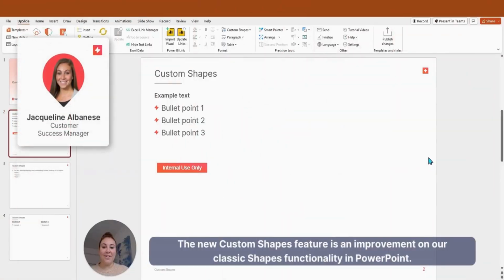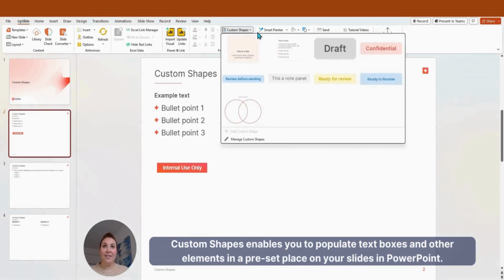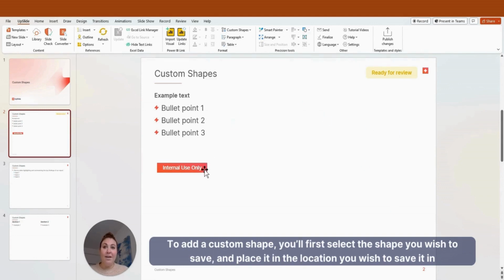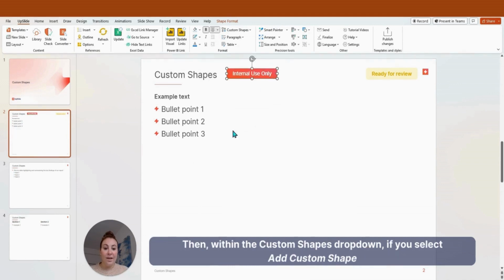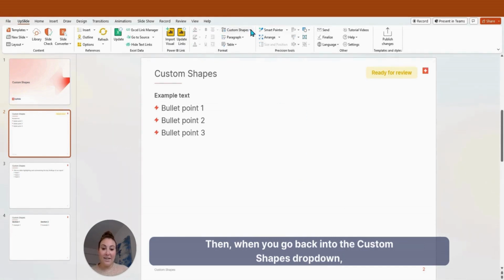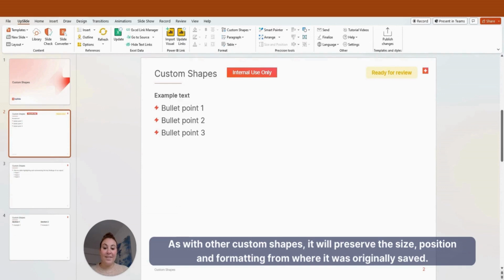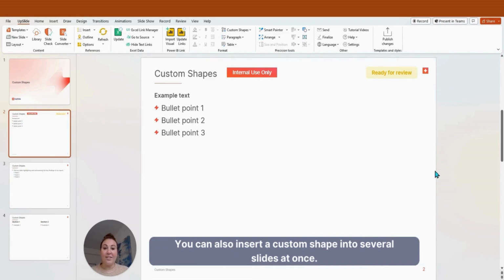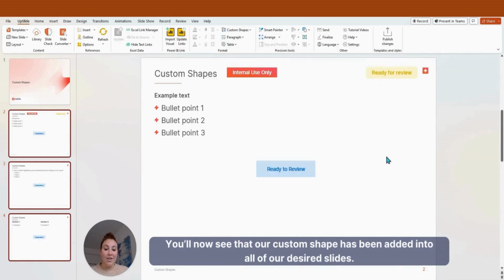Discover Custom Shapes in PowerPoint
Reviewing PowerPoint decks just got even faster.⚡

Jacqueline Albanese, from our Professional Services team, walks us through how to:

- Use the Custom Shapes drop-down to speed up your reviews
- Create your own custom shapes
- Insert custom shapes into multiple slides at once